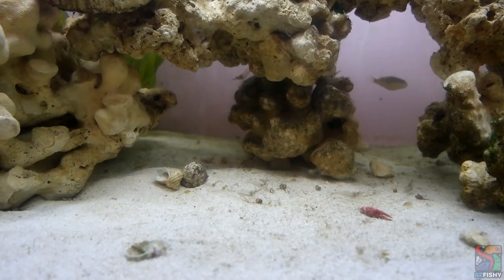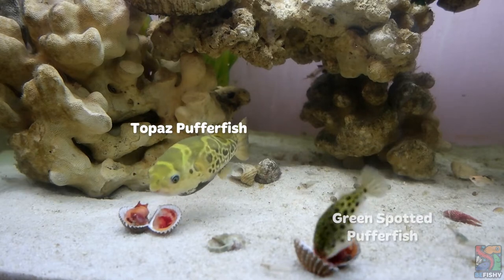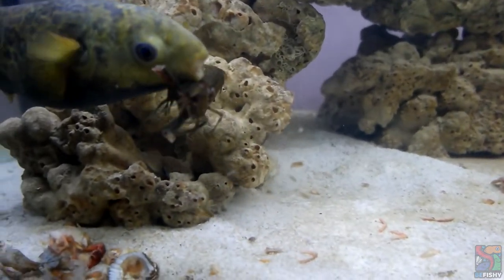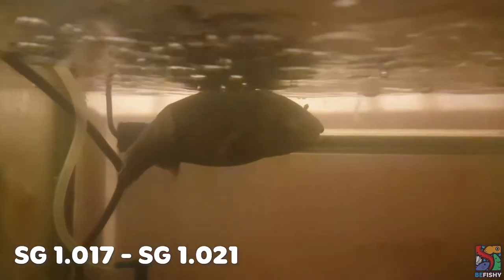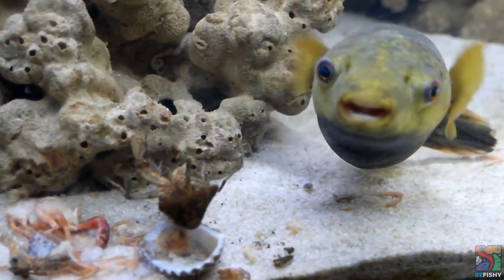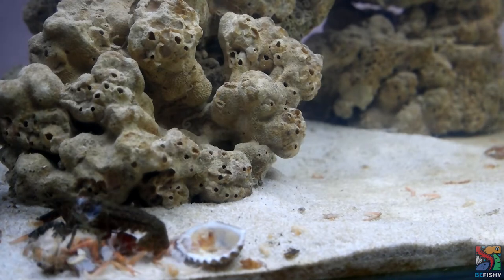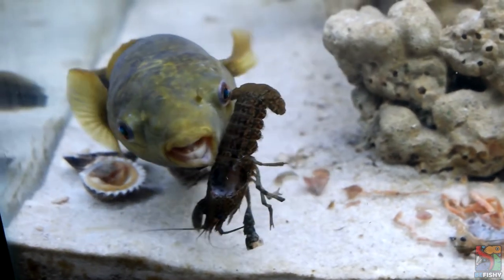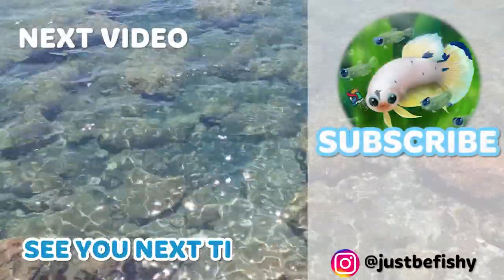SABA PUFFERFISH (DICHOTOMYCTERE SABAHENSIS)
This week, let's have a closer look at Hewie the Saba Pufferfish!